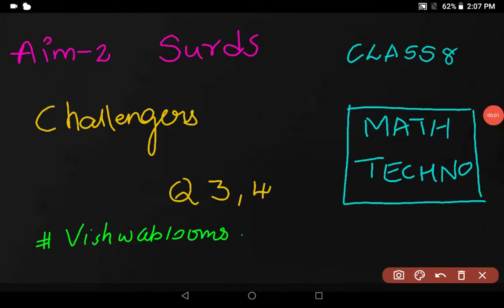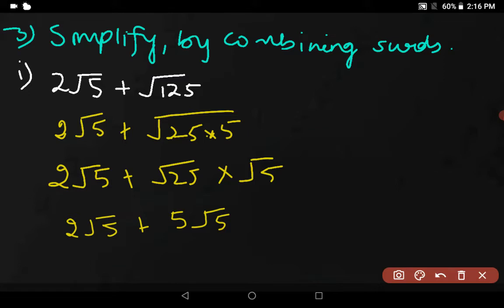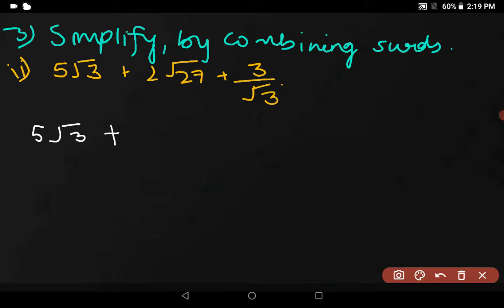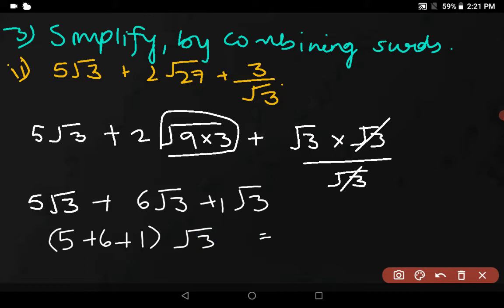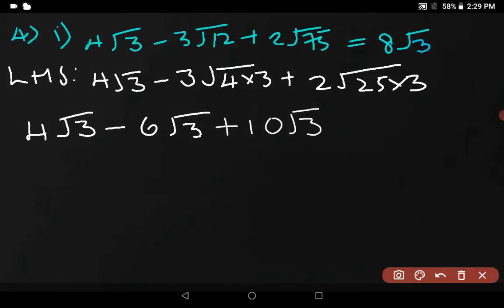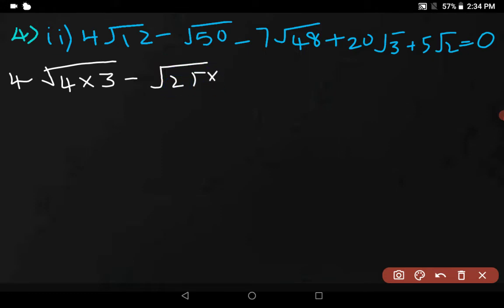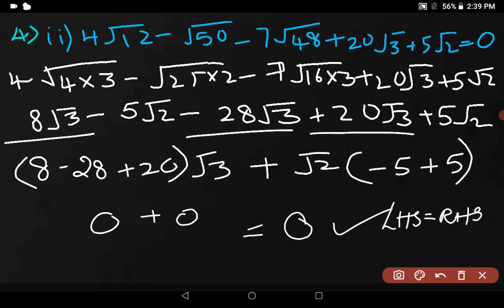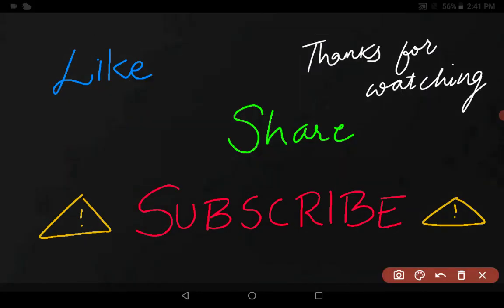Challengers (3,4) | Aim 2 | Surds | Class 8 | Maths Techno | Vishwablooms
Hi Everyone!!